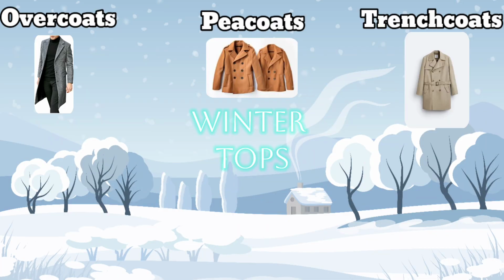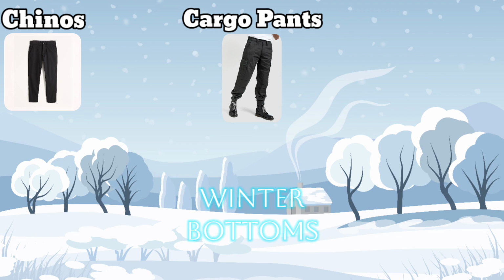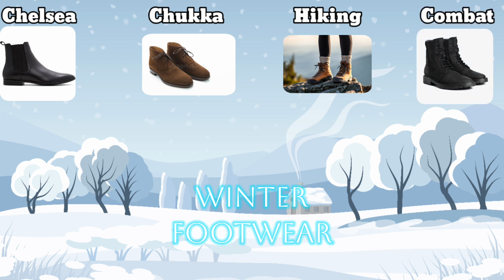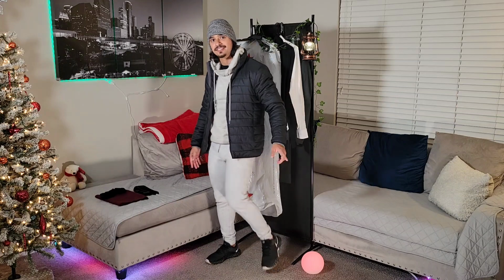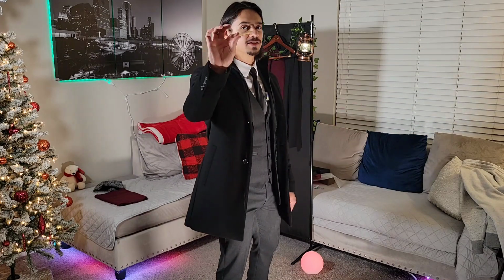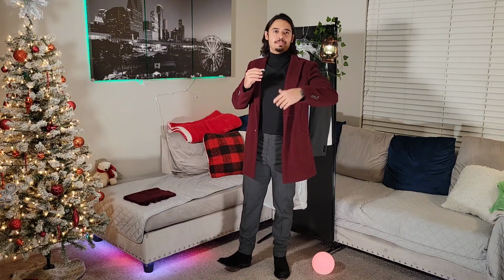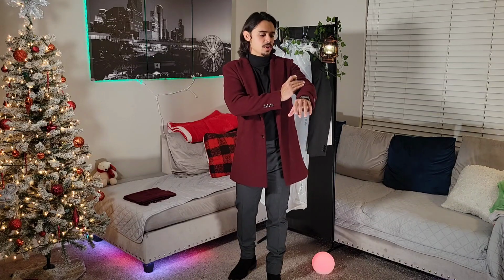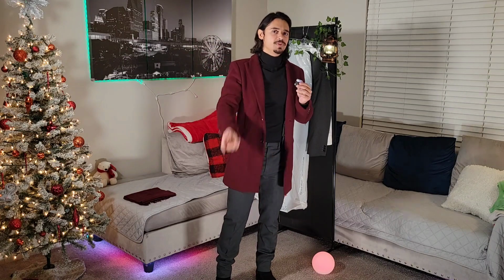Winter clothes essentials and styles you can steal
Winter is basically here and in this video you will not only get information regarding what you will need but also 3 great styles that you can model yourself after!